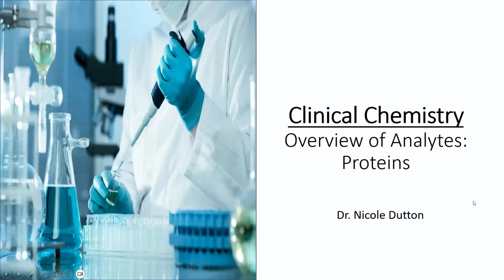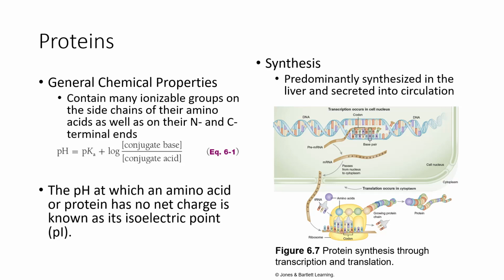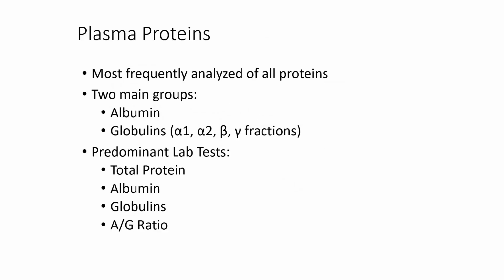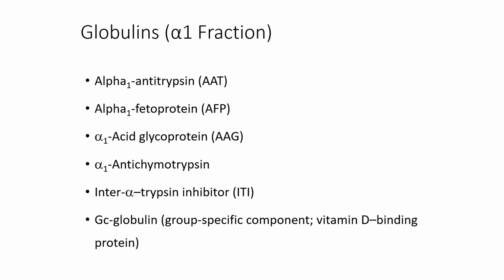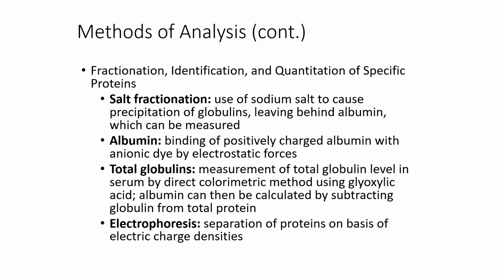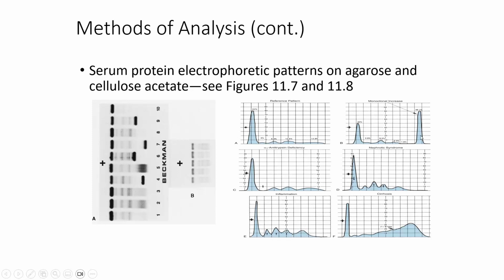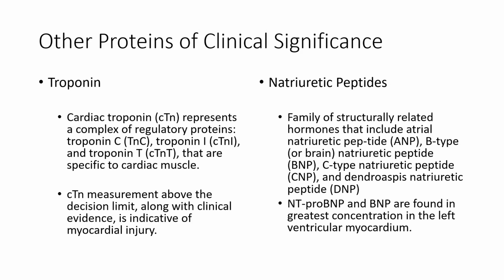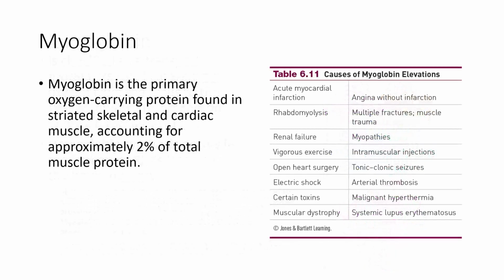Overview of Analytes: Proteins